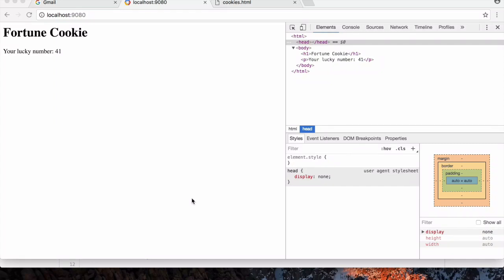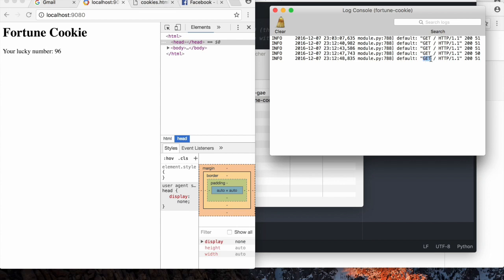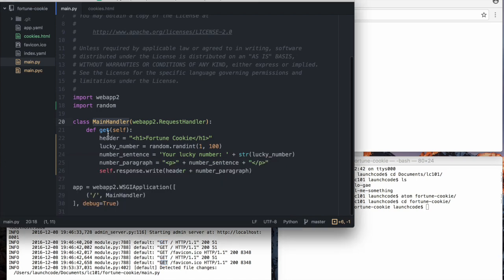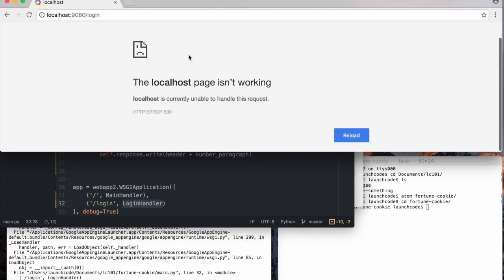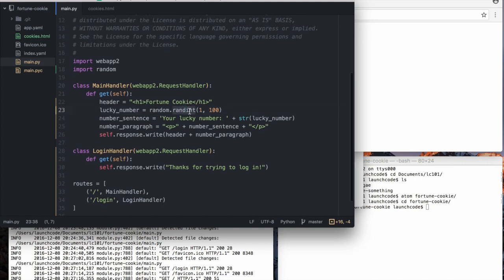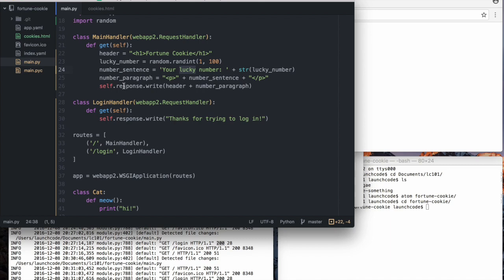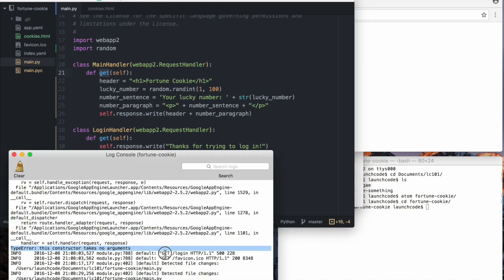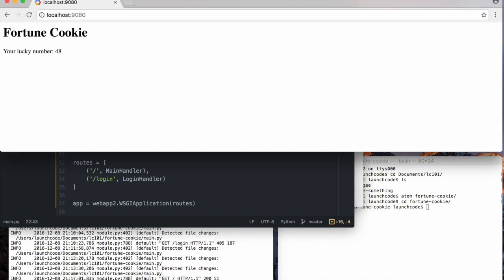Fortune Cookie 4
Part 4 of the Fortune Cookie tutorial. In this video, we take some time to break down the role played by your web-app in conjunction with a server, the user's web-browser, and other pieces that all come together to present content on the user's screen whenever they "visit" your site.